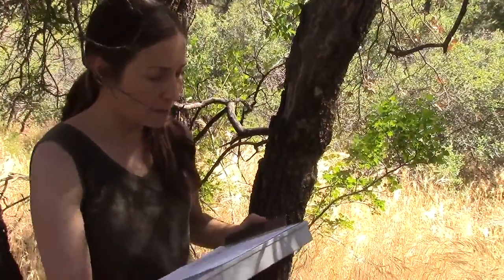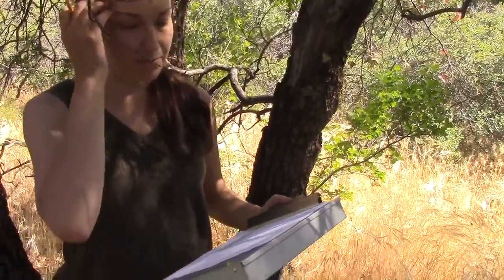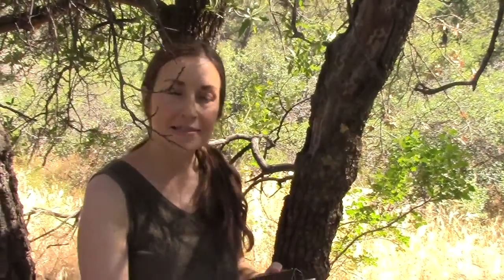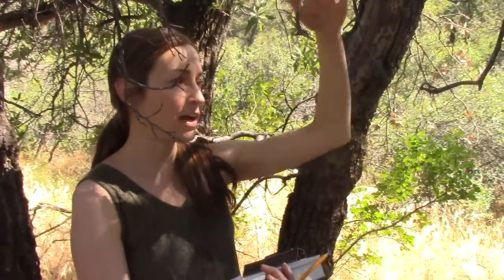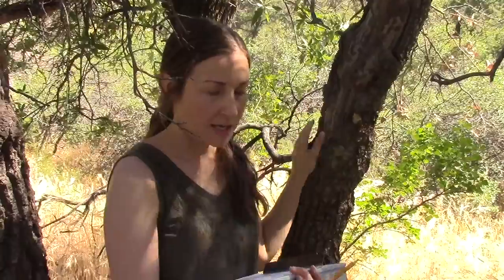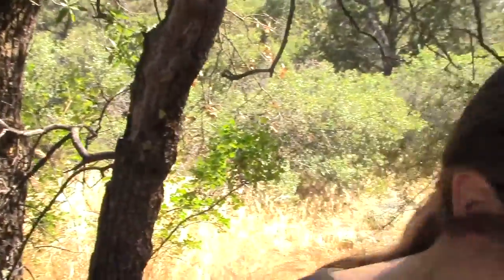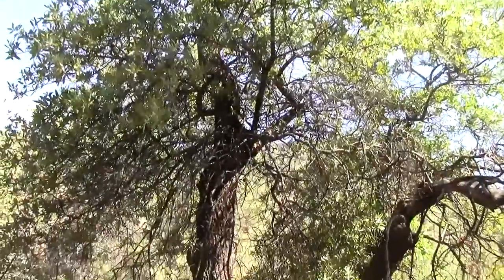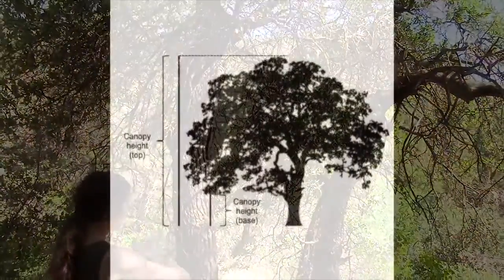EOStandSurveyHowTo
Refresher video for Tribal Monitors on how to perform a stand survey for the EOCTRI.